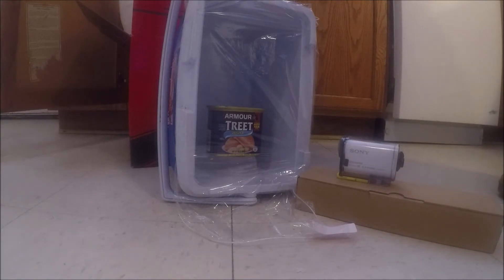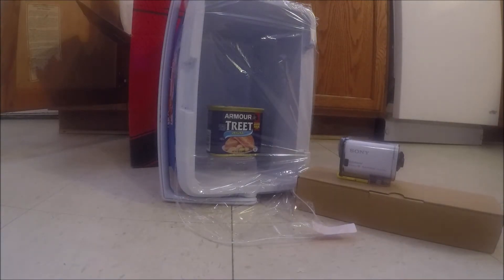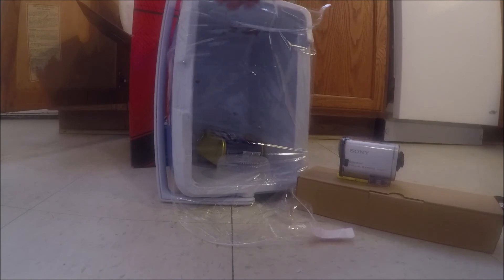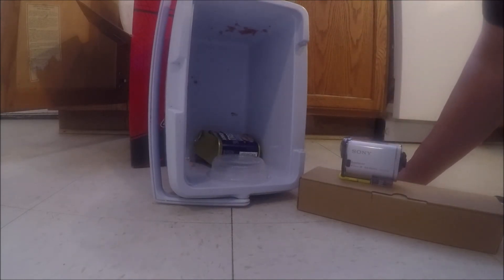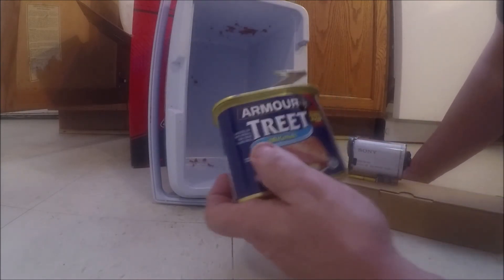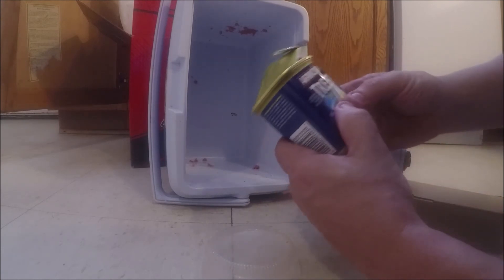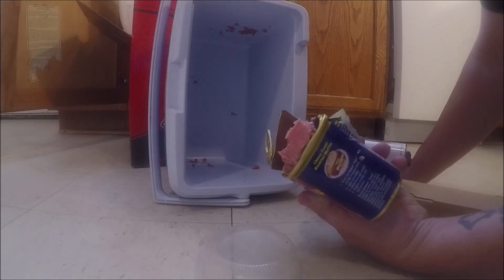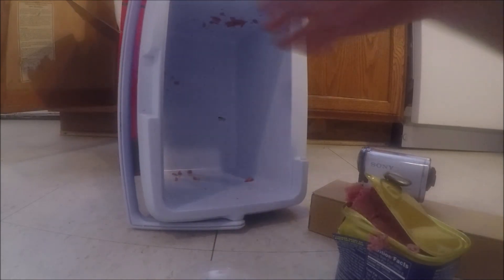JSB Exact King 25 cal VS Can of Treet